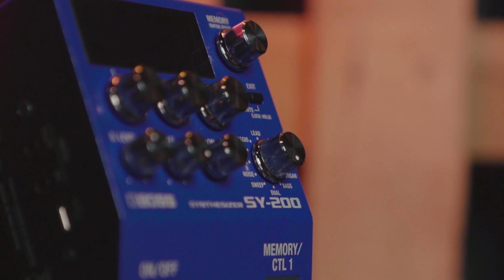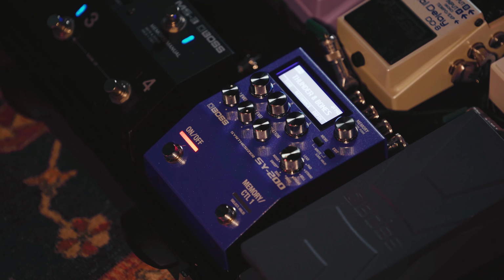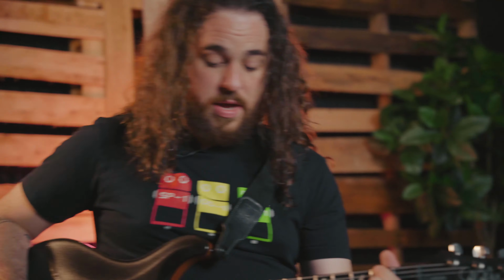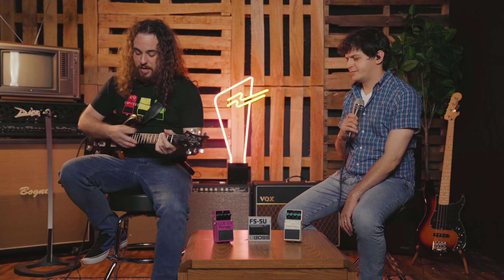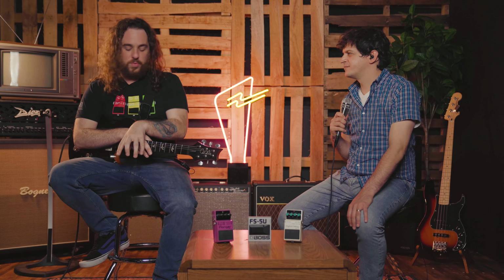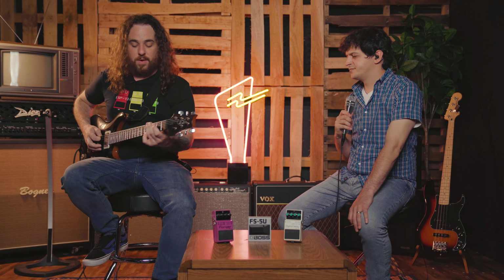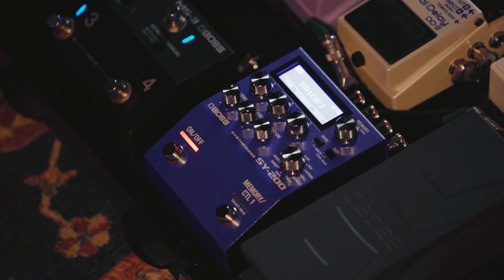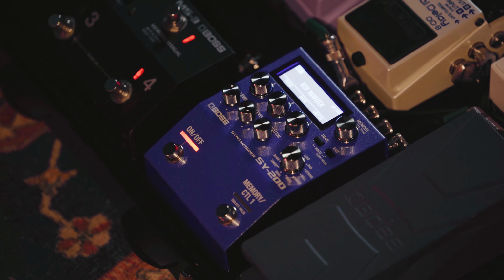BOSS SY-200 Synthesizer Guitar Pedal Demo - Guitar & Bass Synth Pedal - 171 Analog-Style Tones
Check out our exclusive first look of the BOSS SY-200 Polyphonic Guitar Synth Pedal

Hone A World Of Synth Tones Right At Your Feet - The Boss SY-200 Synthesizer

Offering a universe of rich, analog-inspired polyphonic tones in a small footprint, the SY-200 makes it simple to weave BOSS’s expressive guitar and bass synth technology into all of your musical journeys. Building on the fun, instant-gratification experience of the acclaimed SY-1, this blue inspiration machine features an expanded sound set , more tone-shaping possibilities , and 128 memories for storing your sonic creations. Two onboard footswitches provide deep real-time performance control, and you can take things even further with external footswitches, an expression pedal, and MIDI for the full run down check out

Check out our featured collection of gear as seen on our YouTube channel

If you're in the MD/DC/VA Area, please visit our legendary retail location:

Chuck Levin's Washington Music Center
11151 Veirs Mill Rd.